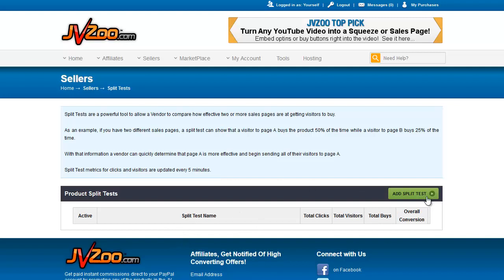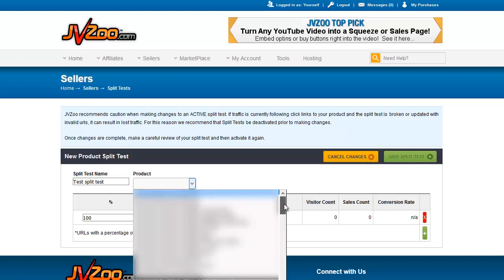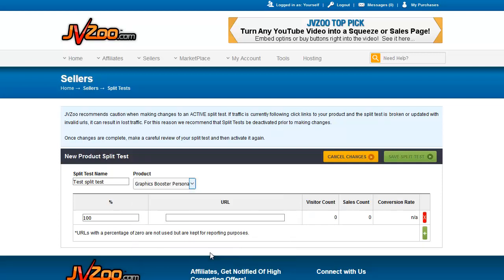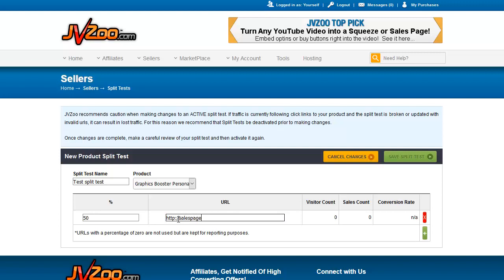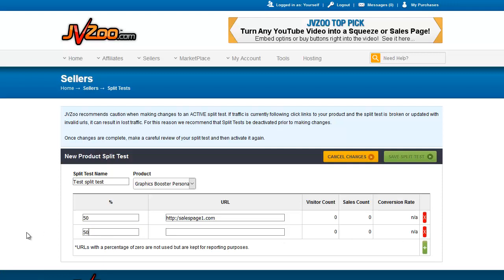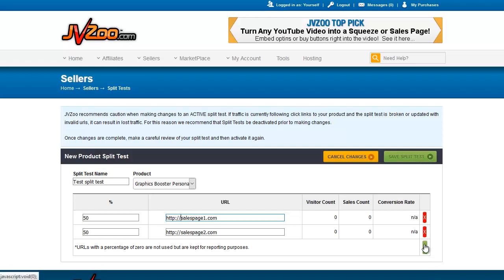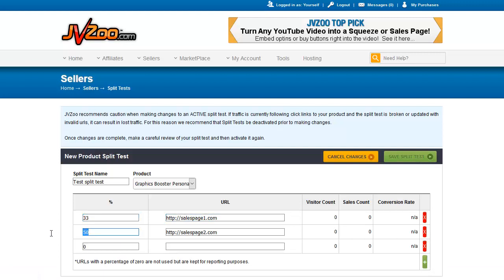JVZoo - Tutorial 05 - Split Tests